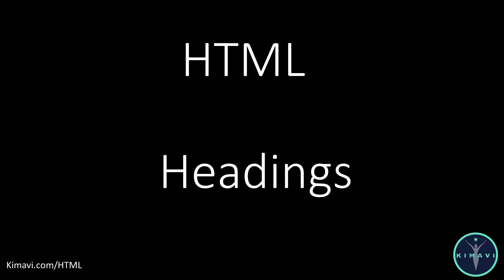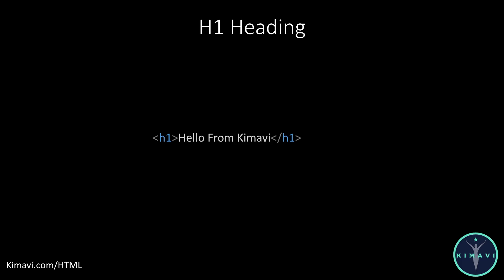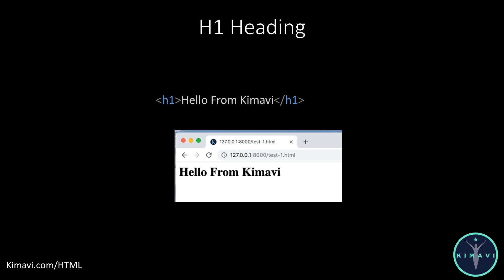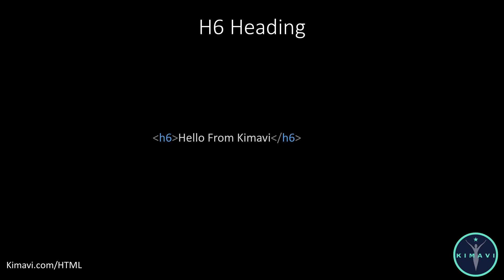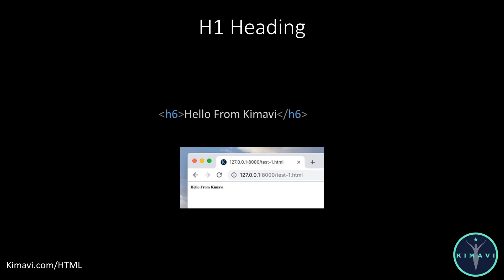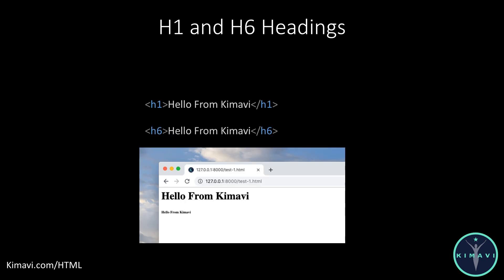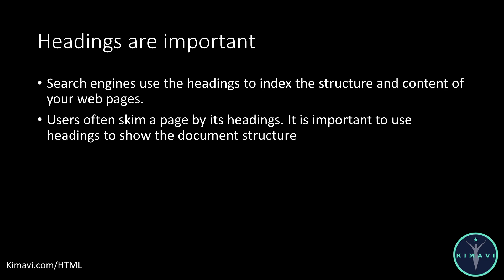HTML headings by Kimavi.Com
Watch a video, gain wisdom with Kimavi.Com

For more videos please visit Kimavi.Com